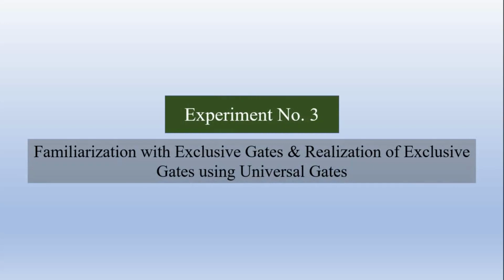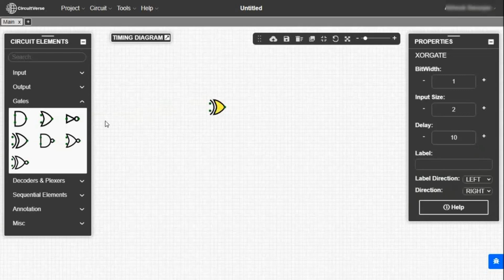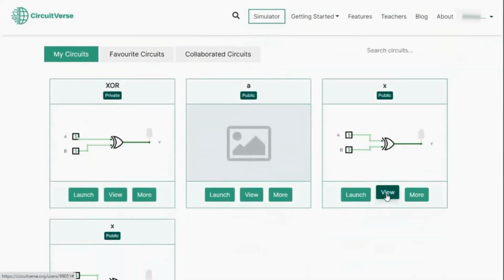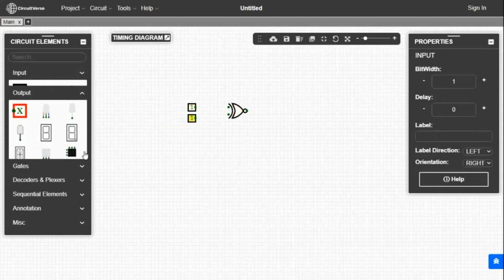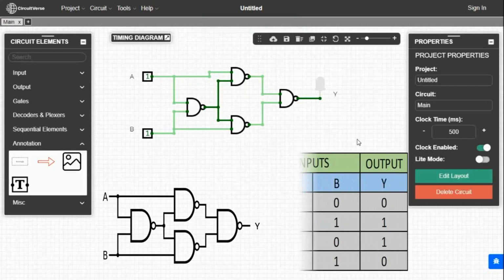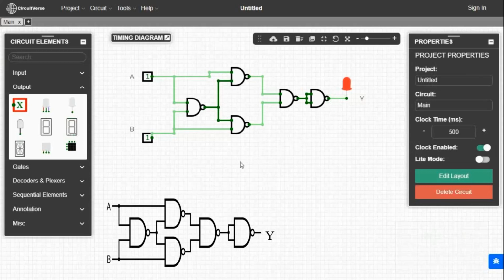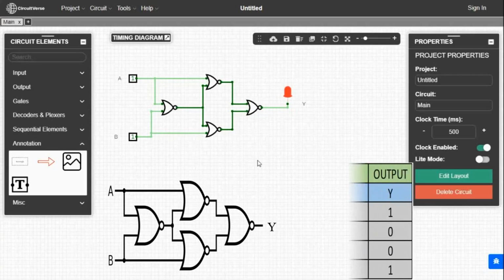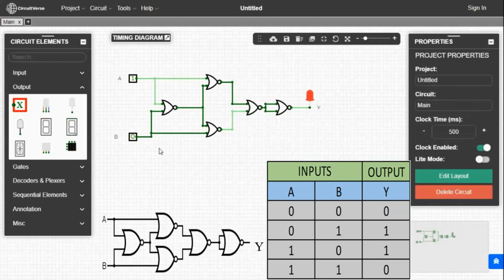Realization of Exclusive Gates using Universal Gates || Virtual Digital Electronics Lab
In this pandemic situation physical lab is not possible. So this video is to help students for their virtual lab where they can get some idea of the experiments.

Online Simulator is used in this video is from CircuitVerse.
Link of the Online Simulator :

Familiarization with Exclusive Gates :
1. Logic
2. Logic Symbol
3. IC Number
4. Pin configuration of IC
5. Truth Table
6. Verification of Truth Table

Realization of Exclusive Gates using Universal gates :
Circuit of XOR, XNOR Gate using NAND and NOR Gate.
1. Logic
2. Circuit Diagram
3. Circuit Connection on the Simulator
4. Verification of Truth Table

Also, you can suggest to me the topic you want to study😊